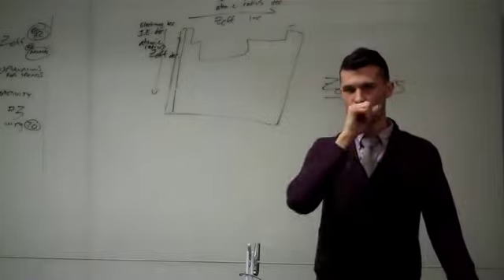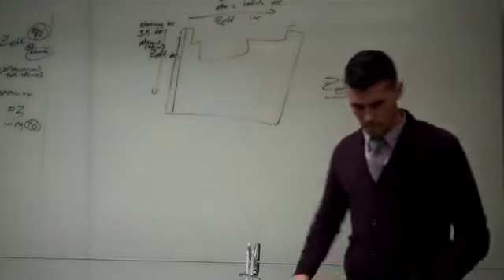2012 exam 3 honors review part 2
still rockin chemistry